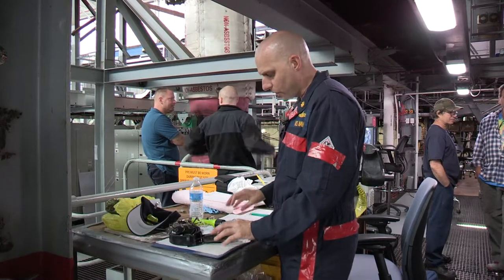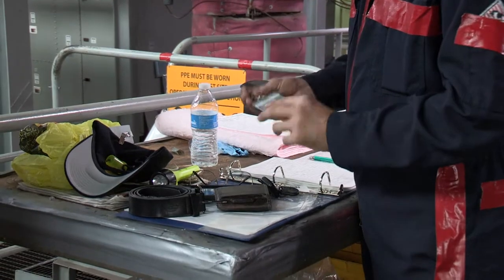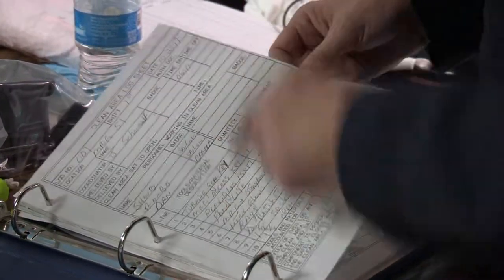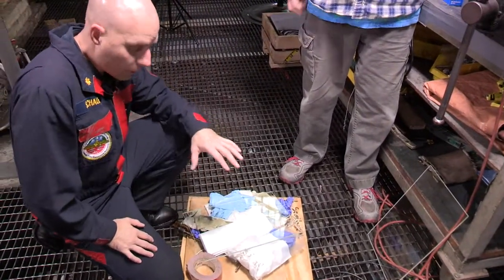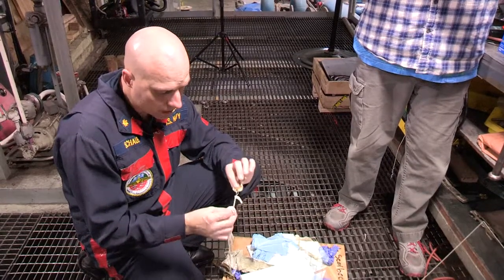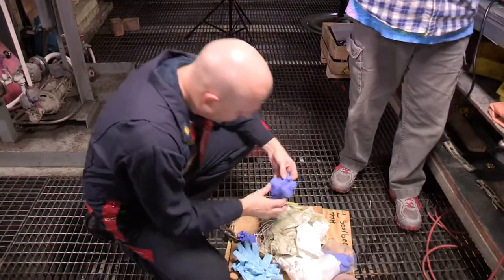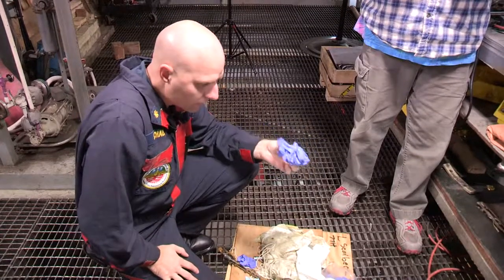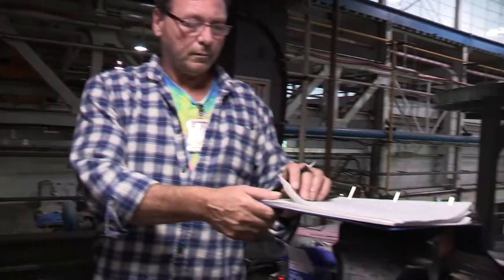MRG: Logging Tools and Equipment IN/OUT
A critical safety step, before entering and after exiting the MRG space, is to make sure all tools, rags, equipment, and personal items are accounted for.  LCDR Jeremy Schaub addresses proper control steps that Sailors should follow to prevent unwanted damage.